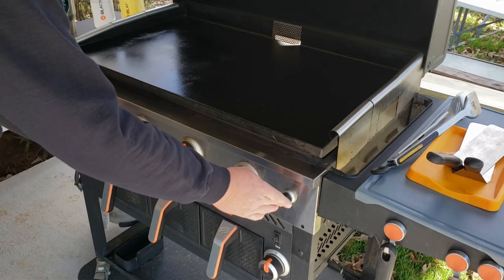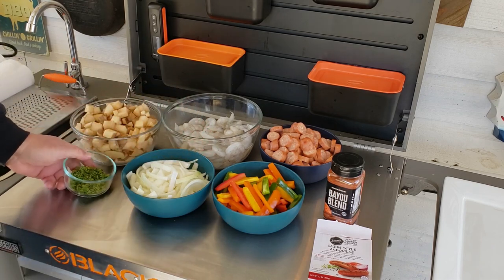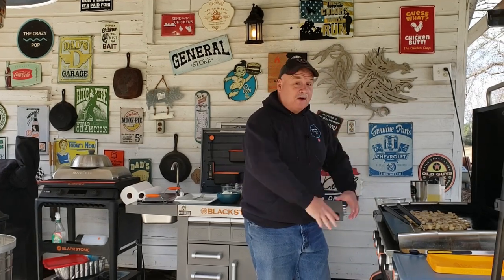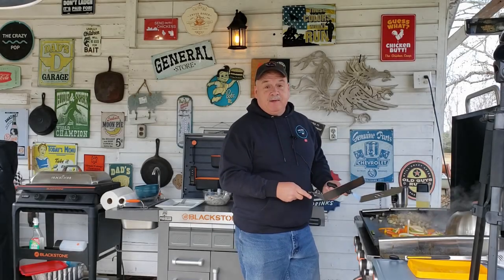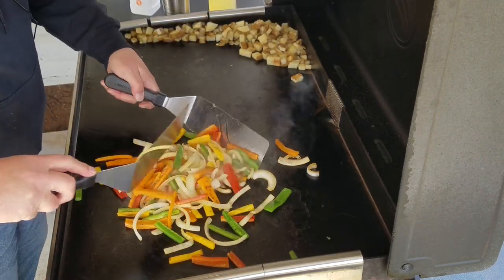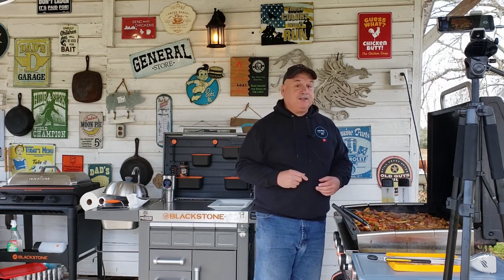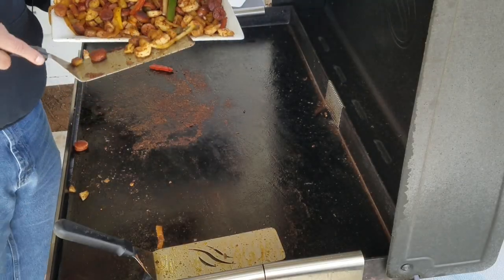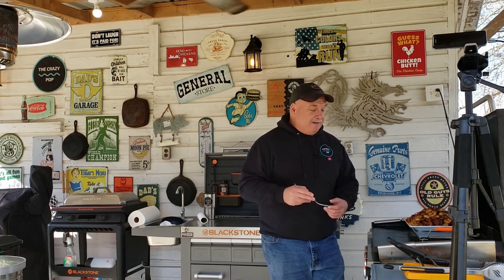Cajun Style Shrimp and Sausage on the Blackstone Griddle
We are warming things up on these cold winter days by making Cajun Style Shrimp and Sausage on the Blackstone Griddle. This turned out so good, you really need to make this and tag us in it!!! So fire up your Blackstone Griddle and get to cooking!!

Blackstone Adventure Ready 22 inch griddle

Yukon Glory Griddle Caddy from Walmart

Yukon Glory Griddle Bottle Holder

Yukon Glory 36" Griddle Warming Rack

Blackstone Air Fryer from Walmart

Tripod
Gimbal
YouMic Lav Microphone
Blackstone 36" griddle
Blackstone Spatula set
Blackstone Cutting Board